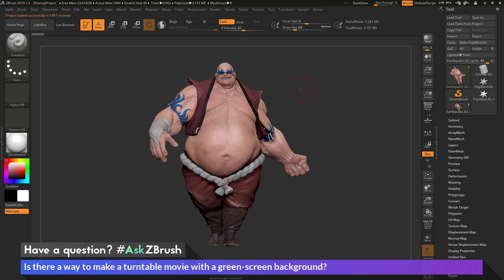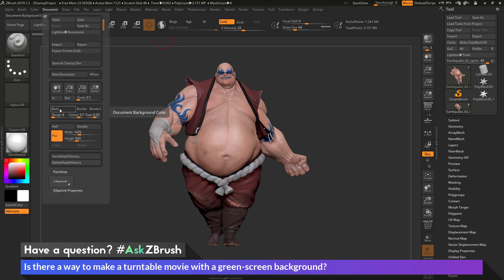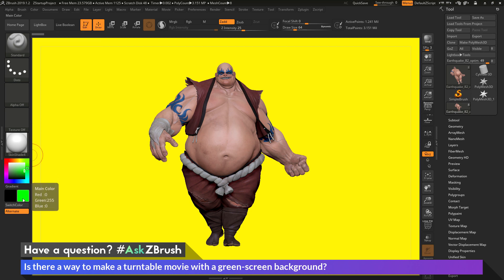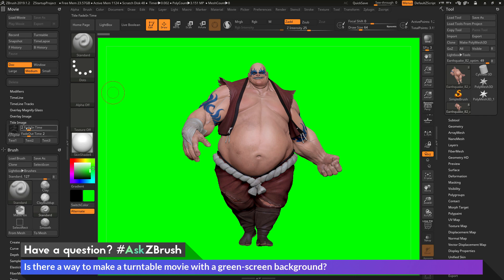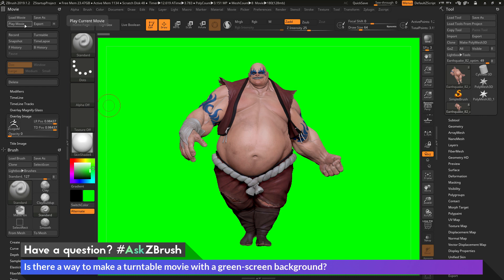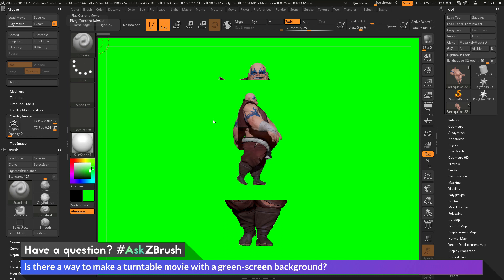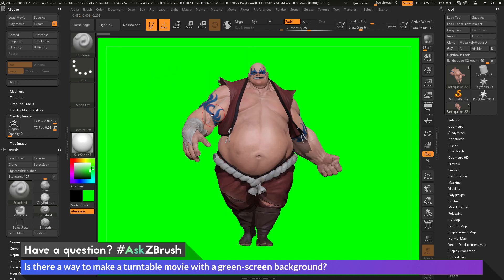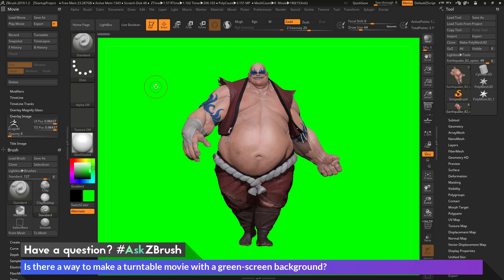AskZBrush - "Is there a way to make a turntable movie with a green-screen background?"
Video covers how to change the canvas background to render out images for use in Green Screen or Chroma Key processes.